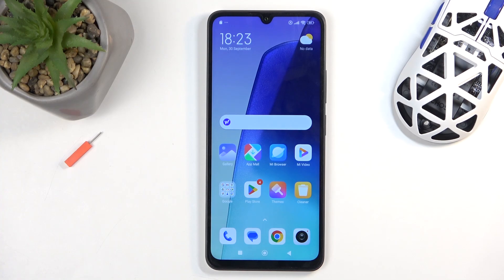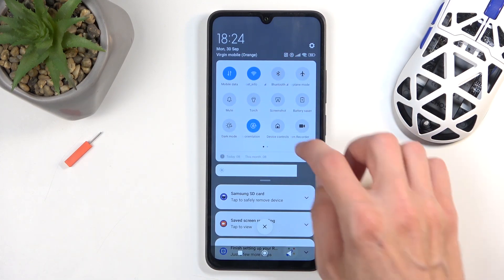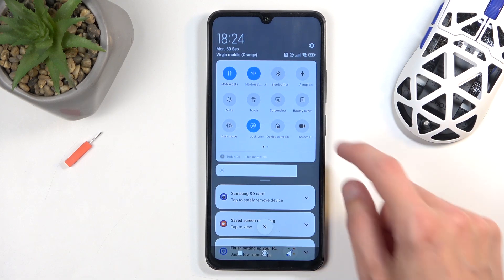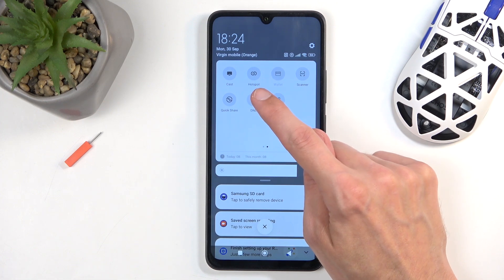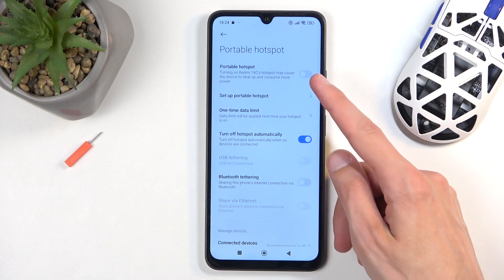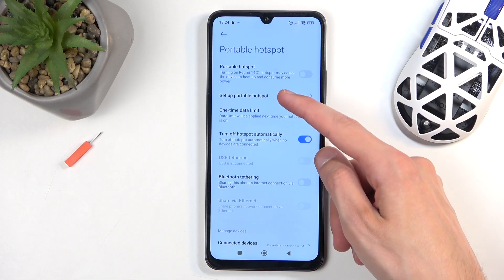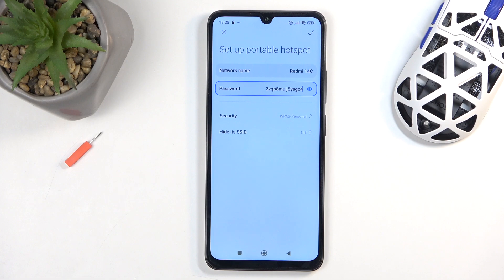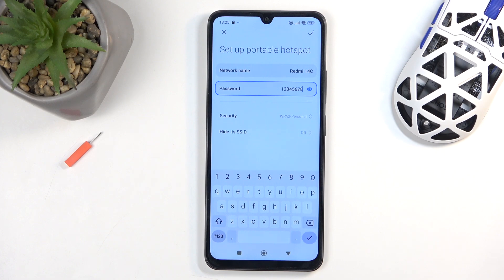How to Activate Portable Hotspot on REDMI 14C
Activating the Portable Hotspot feature on your REDMI 14C allows you to share your mobile data connection with other devices, such as smartphones, tablets, or laptops. This functionality is particularly useful when you're on the go and need to provide internet access to friends, family, or yourself without relying on Wi-Fi networks.

How to turn on the Portable Hotspot on my REDMI 14C?
What steps do I need to follow to enable the Hotspot feature on REDMI 14C?
How to set up a mobile hotspot on my REDMI 14C?